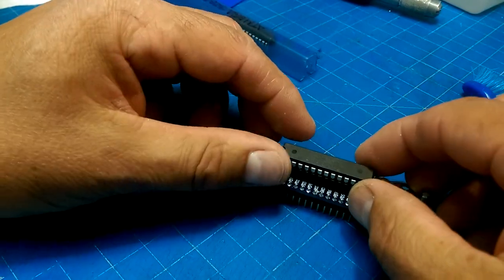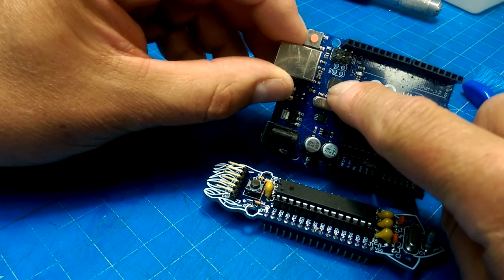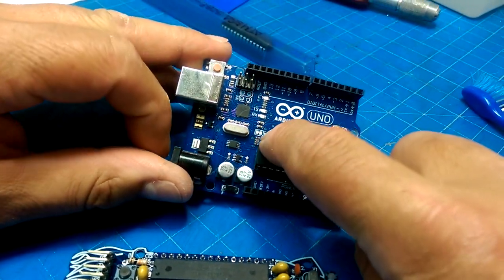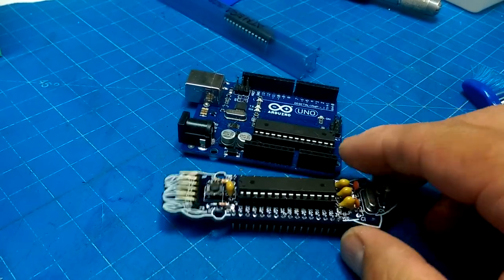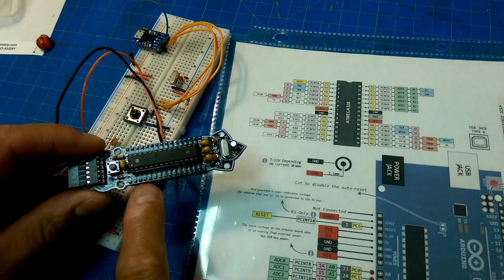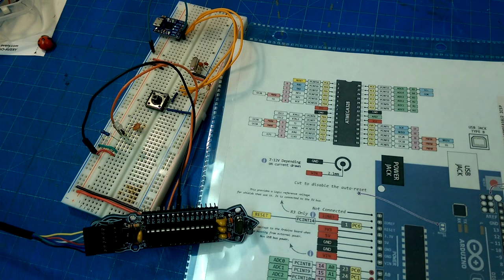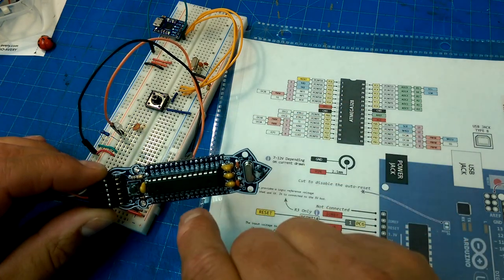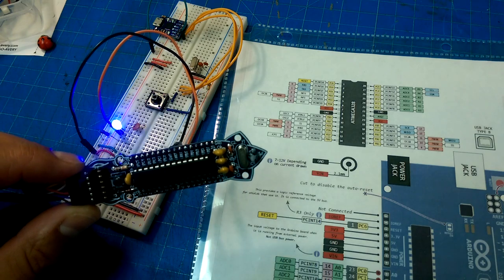Boldport - The Cuttle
I got a reject board from Boldport and populated it with stuff I had lying around.  It is still one of the most beautiful arduino's that I have :-)